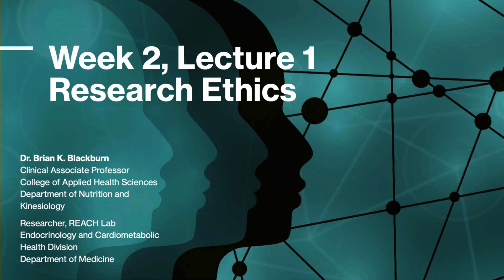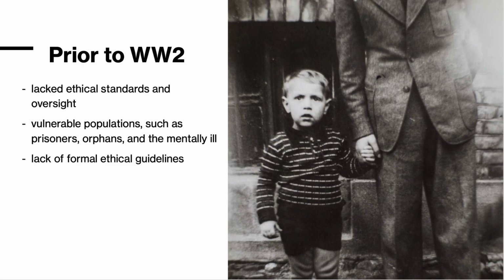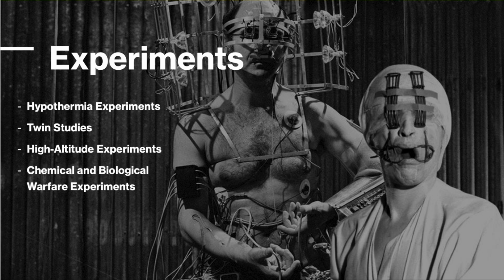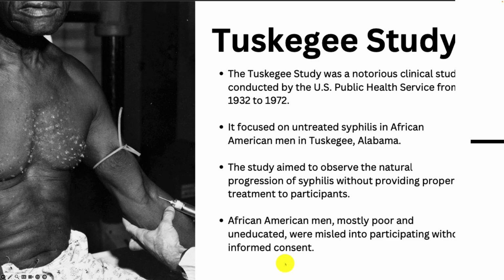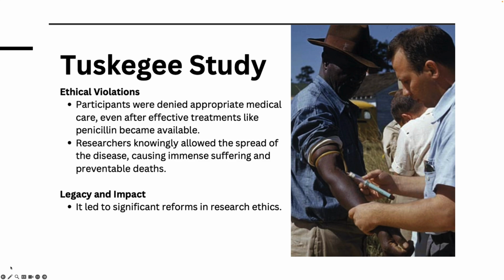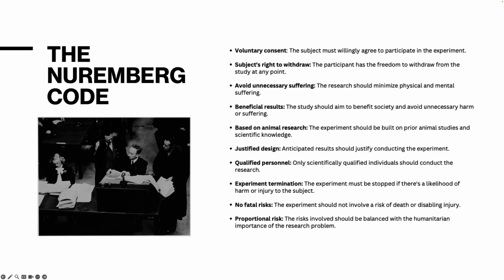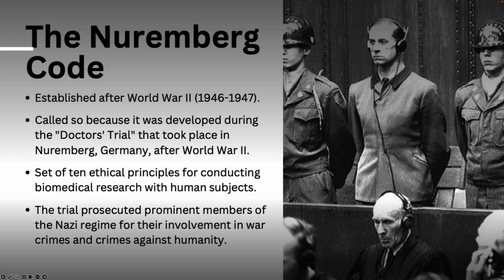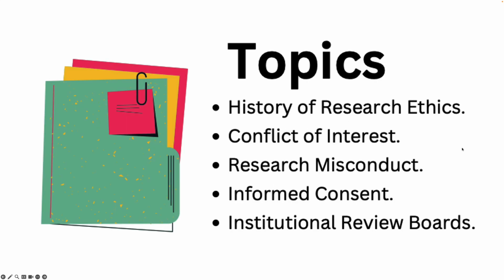Week 2 Lecture 1 Research Ethics A